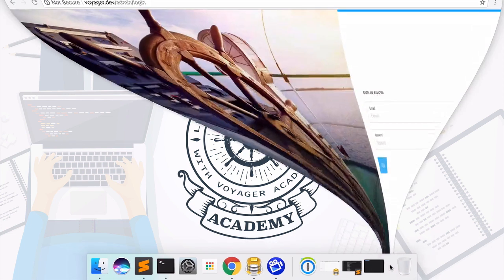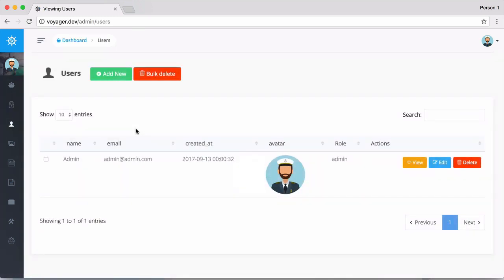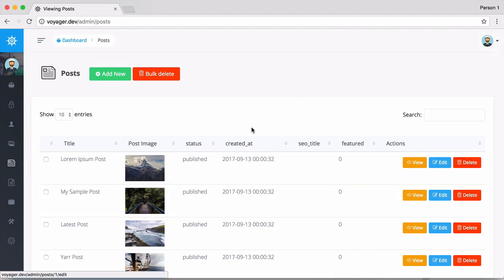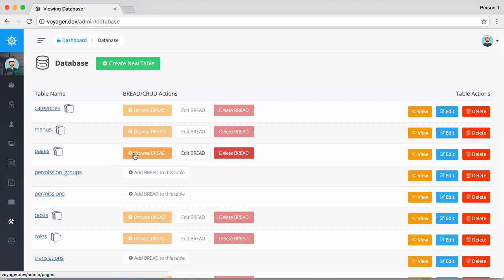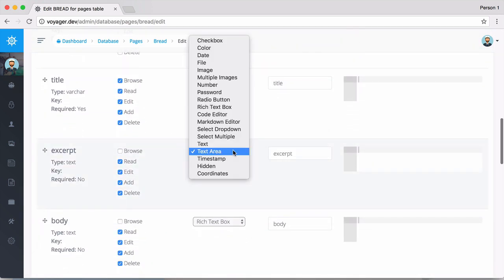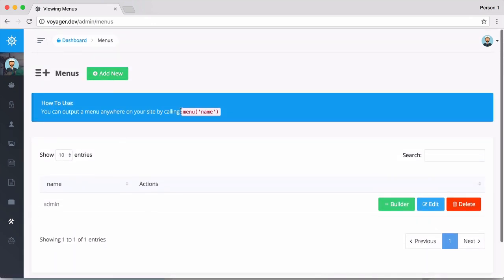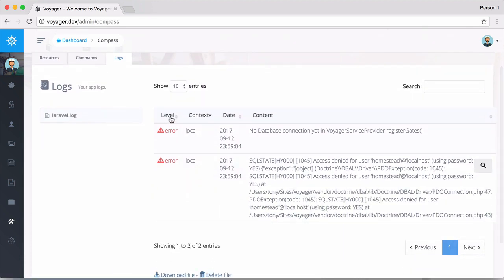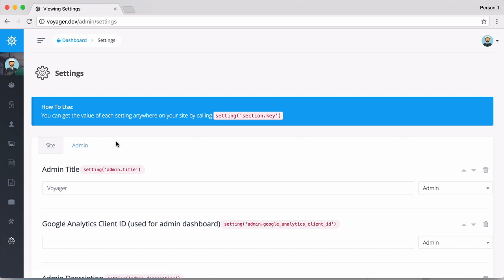configuracion voyager credtos al autor original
créditos al autor original solo lo comparto para informar